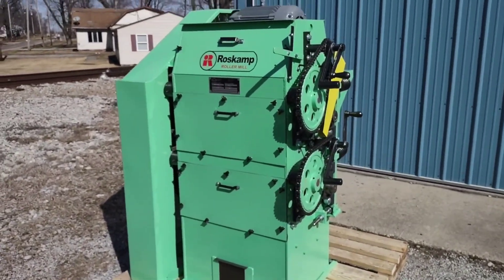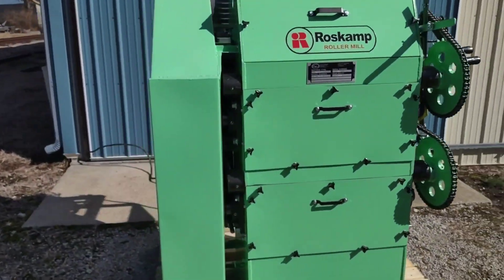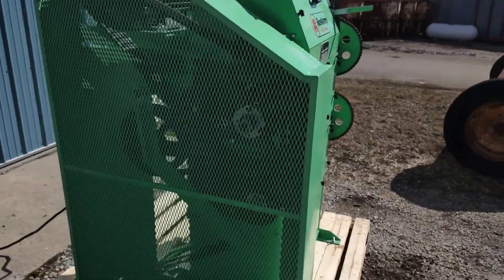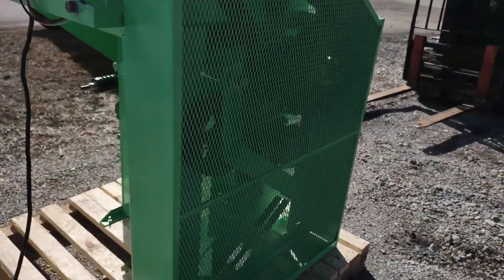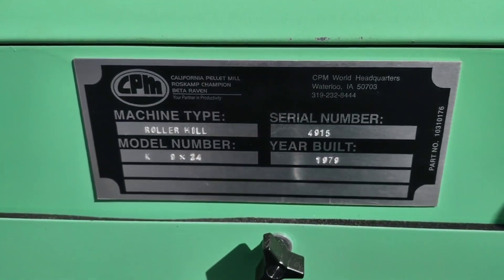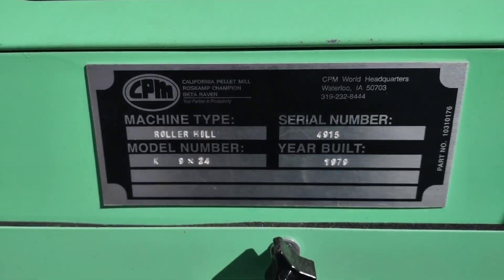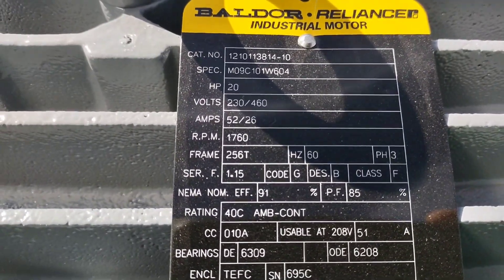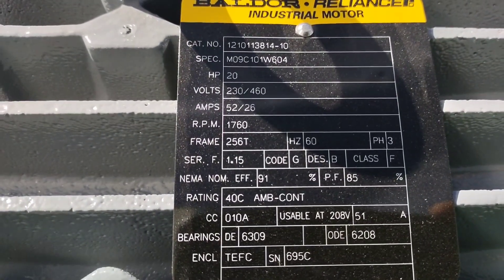Roskamp Roller Mill 9X24 Two Pair High